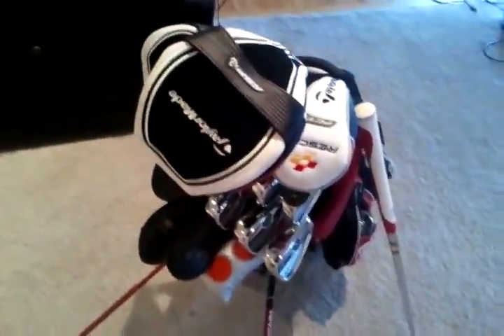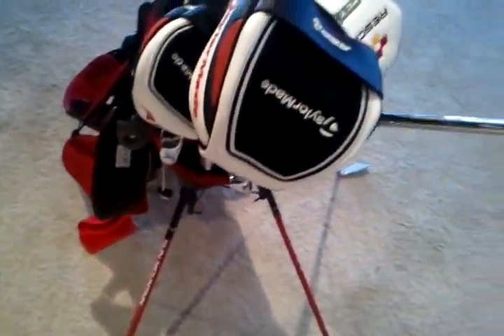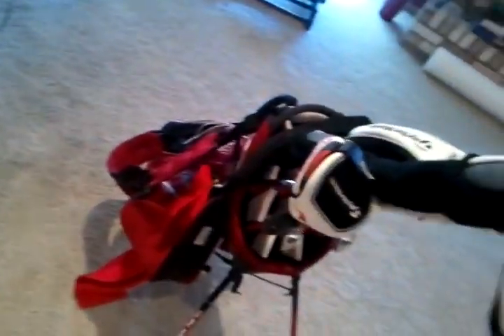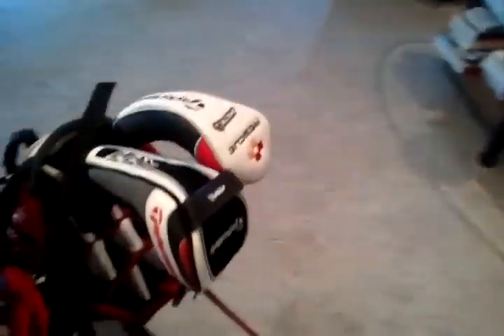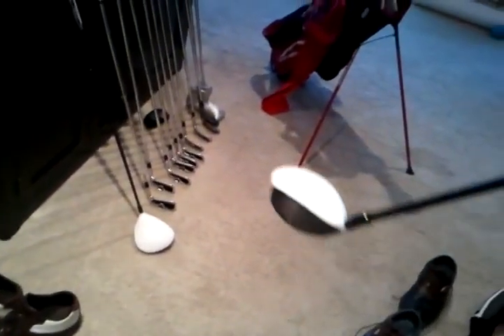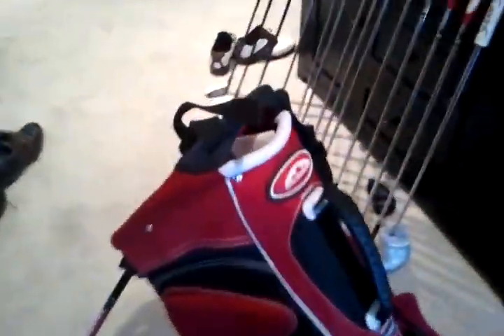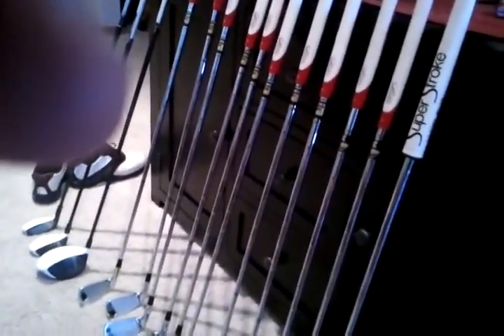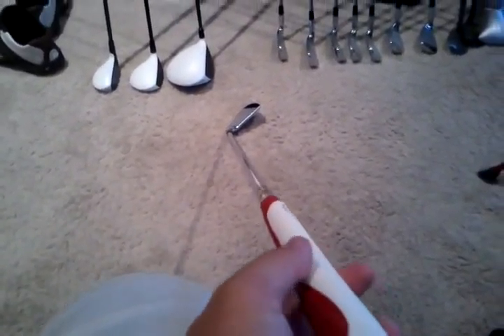What's in My Bag! NEW!!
AHHHH NEW CLUBS HURRAY!